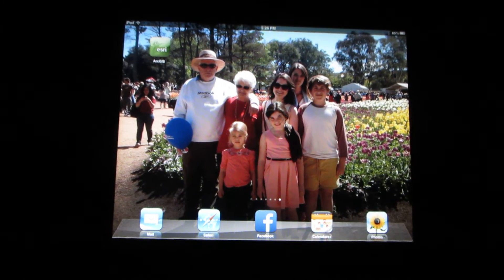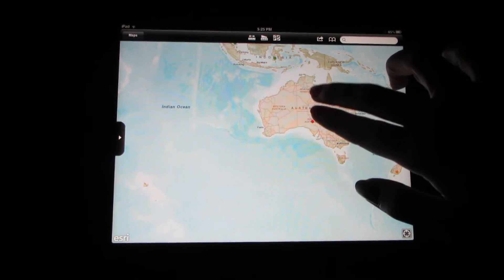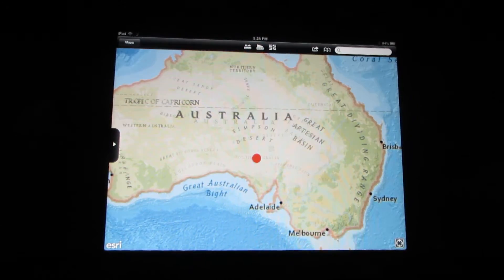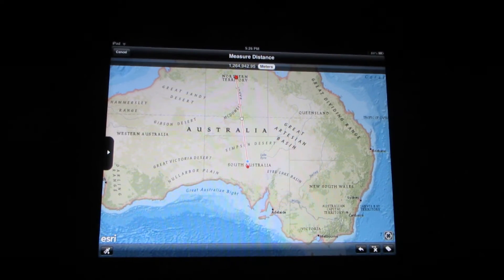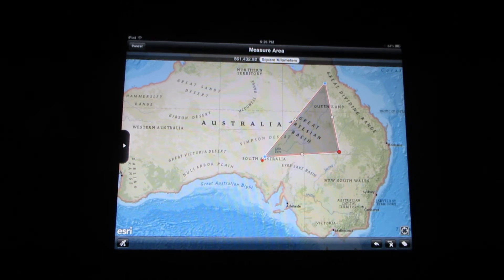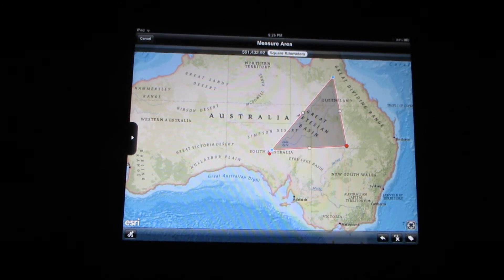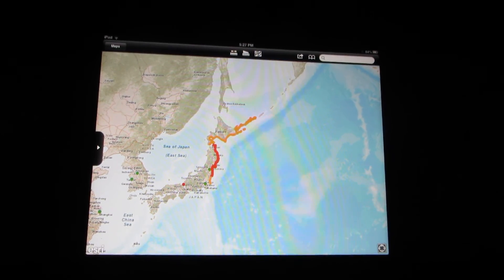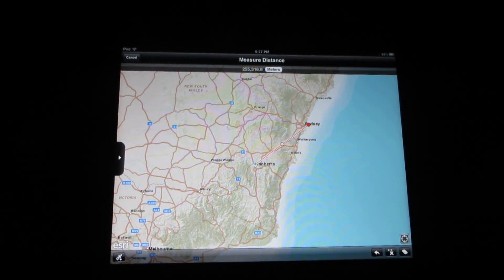The ArcGIS I-Pad Application.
This video explains the basics ways in which this technology can be used in the modern classroom.